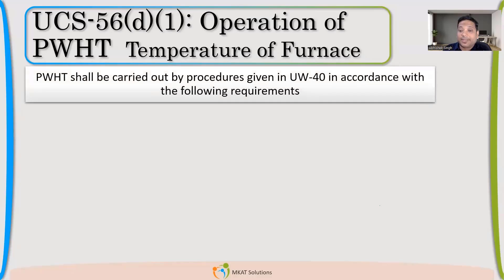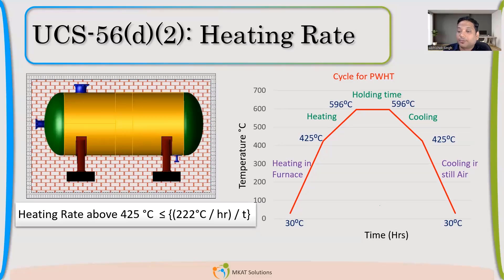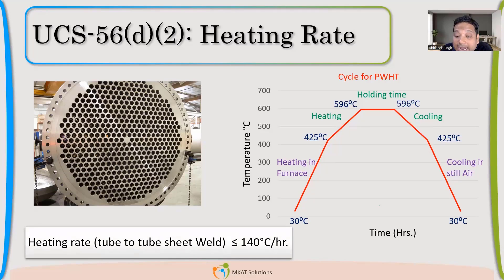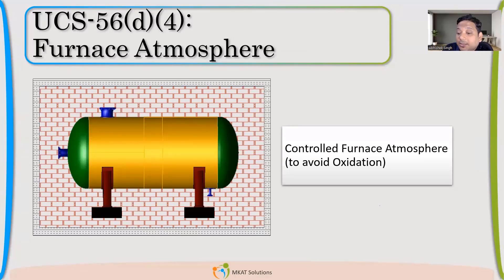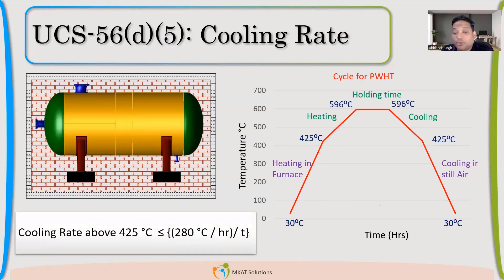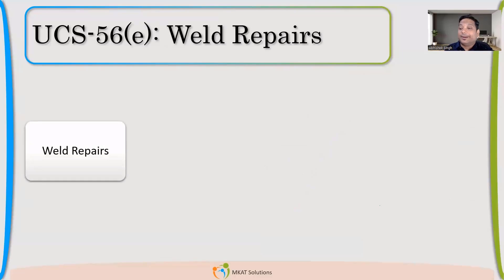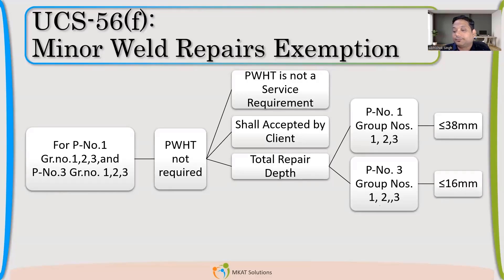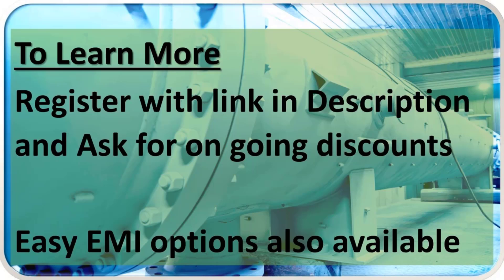Requirements related to PWHT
Scootoid elearning | requirements related to pwht | Operation of PWHT | Temperature of Furnace | UW-40 | Heating Rate for tube to tube sheet weld |